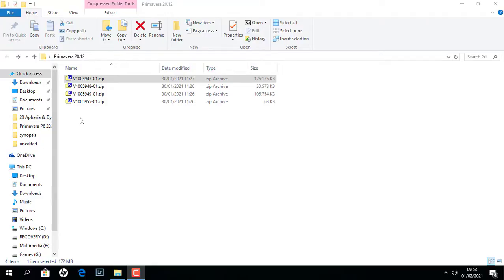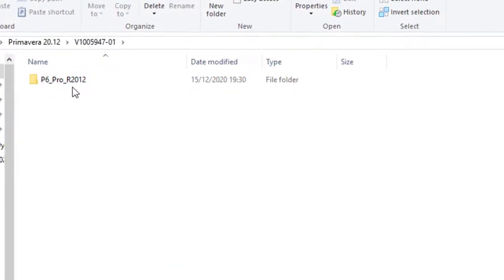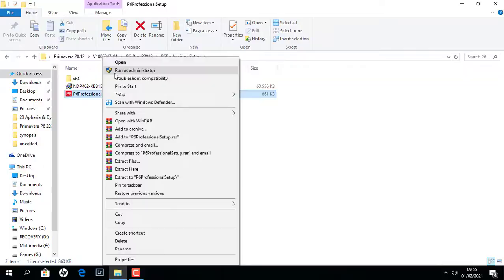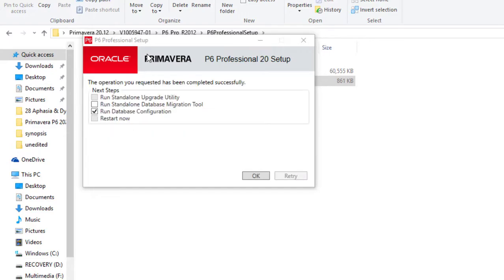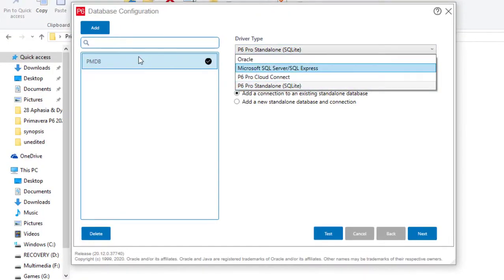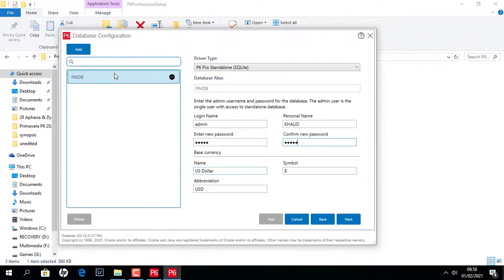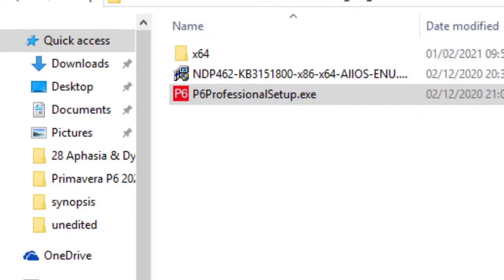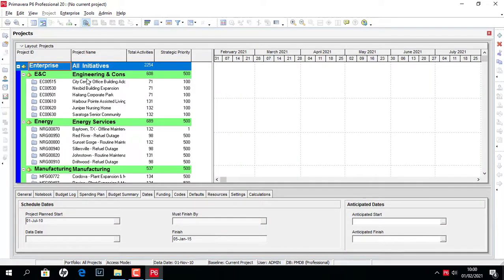How to Install Primavera P6 version 20.12 on Windows 7/8/10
This video shows how to install the latest version of Oracle Primavera P6 on windows PC